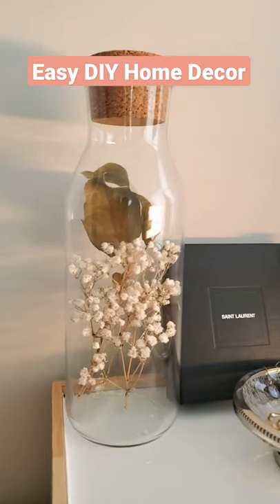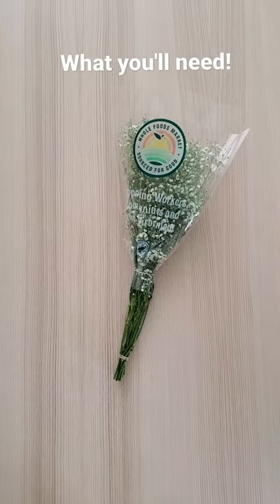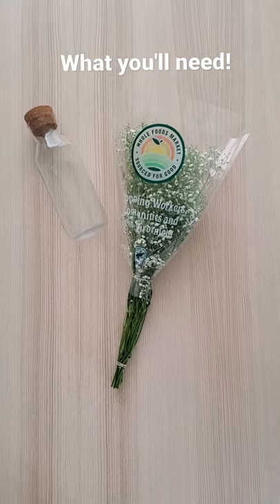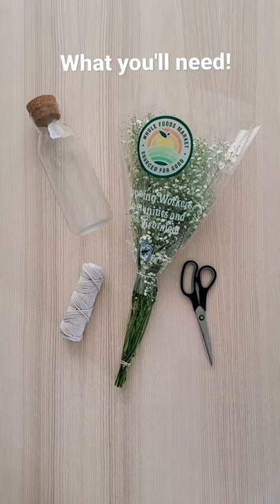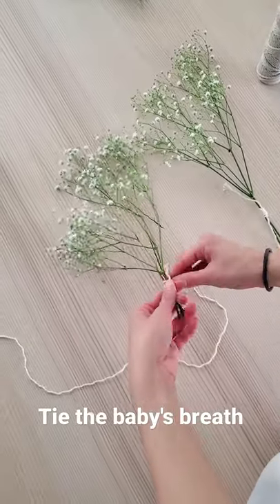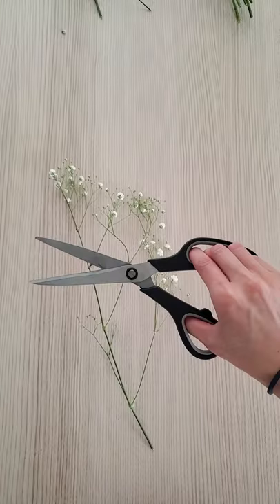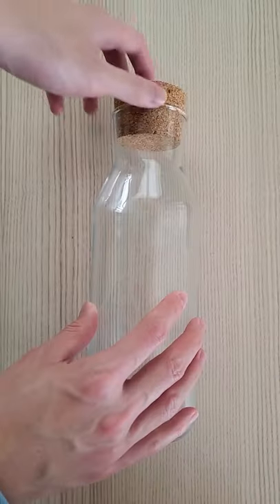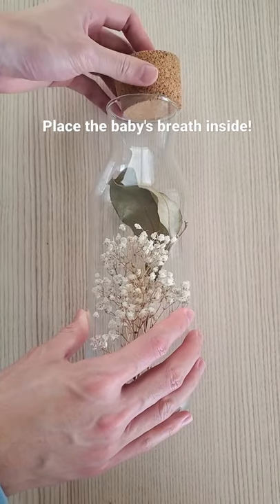Easy DIY Home Decor | Baby's Breath In A Bottle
This is a really easy DIY home decor idea! The cost to make this was under $12 (not counting the cost of scissors).

The bottle is from ikea for only $2.99 in Canada